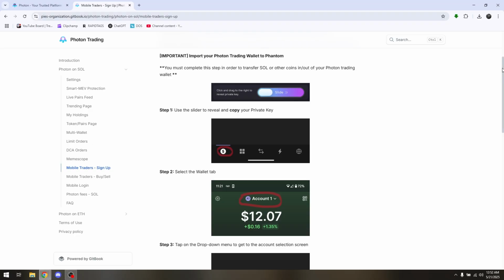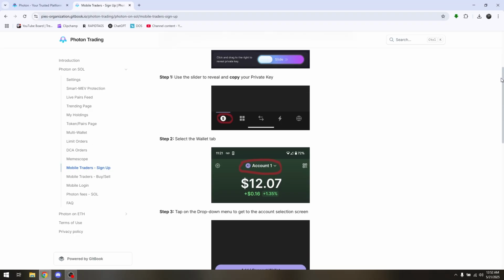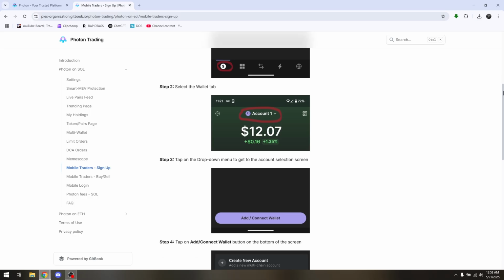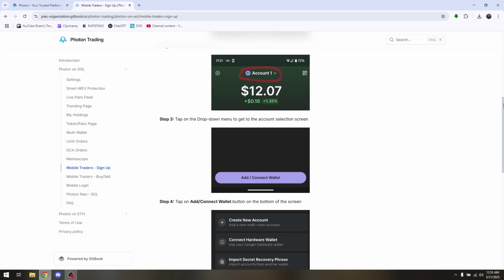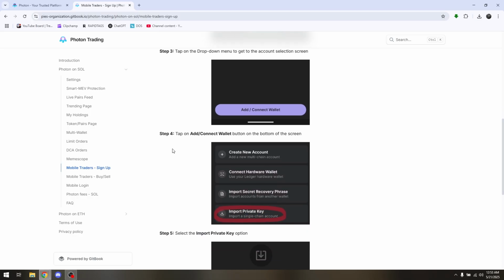HOW TO USE PHOTON SOL ON MAC 2026! (FULL GUIDE)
In this video, I am going to show you how to use Photon Sol on a Mac.
Step-by-step Photon Sol setup tutorial for Mac users.
Learn how to install and run Photon Sol easily on macOS.
Start using Photon Sol efficiently with this Mac guide.